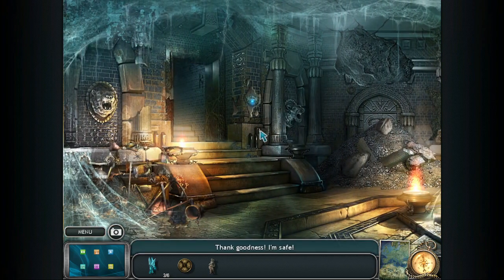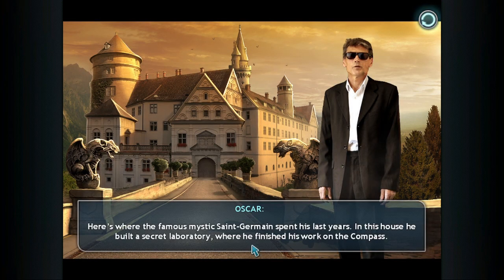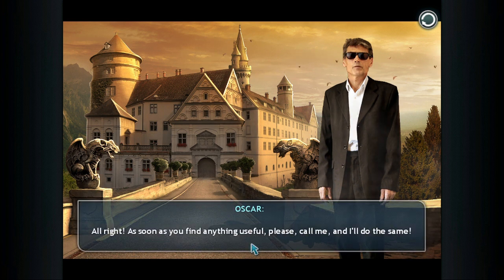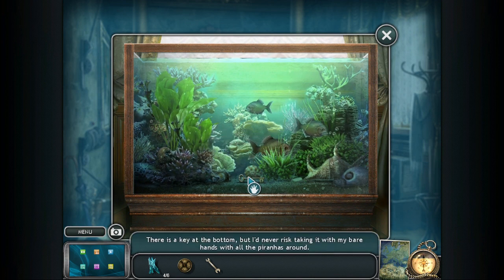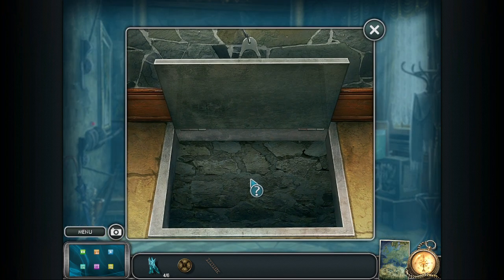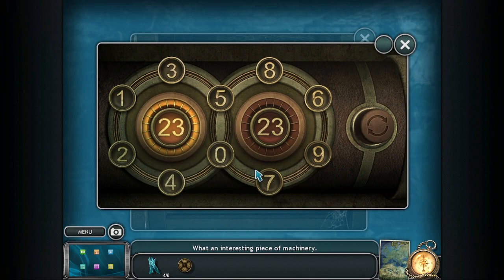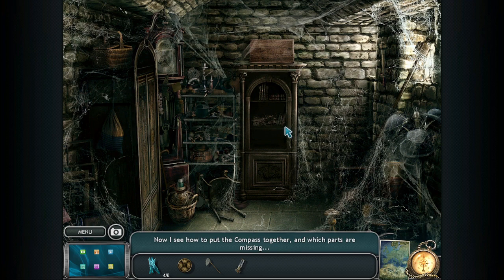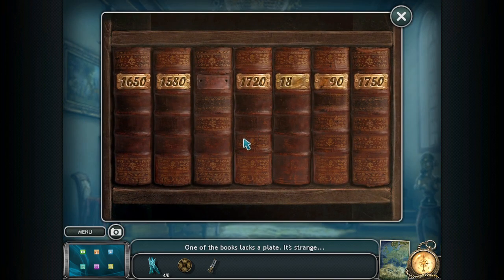Alexander the Great Secrets of Power Full Gameplay Walkthrough Part 9